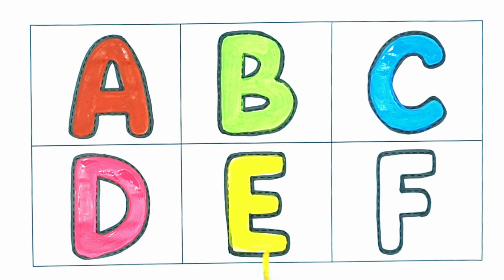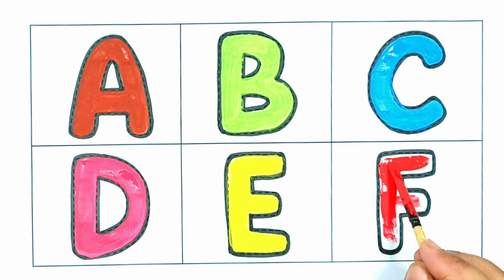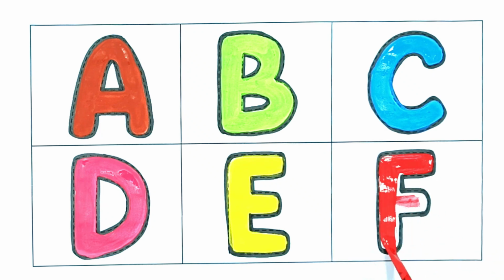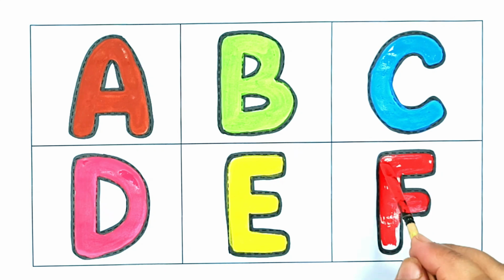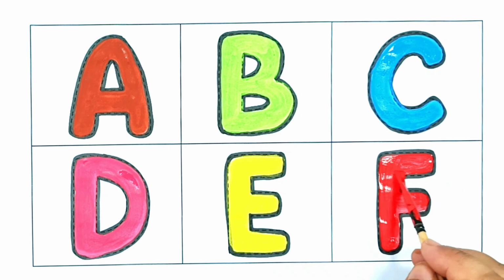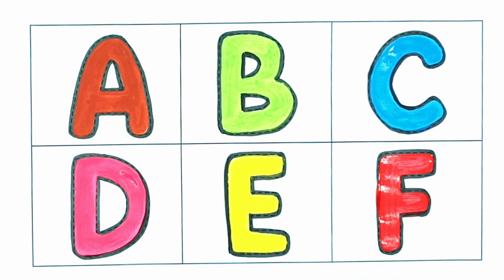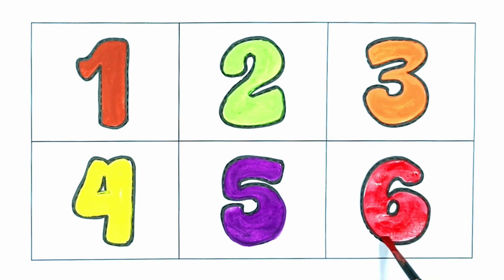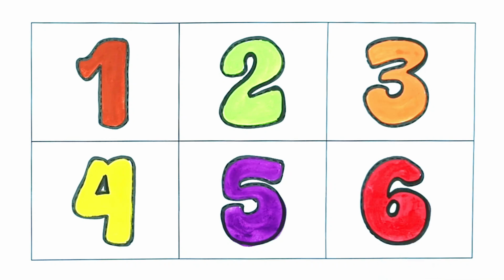Learn to Write Your ABCD and 1234! Tracing & Coloring